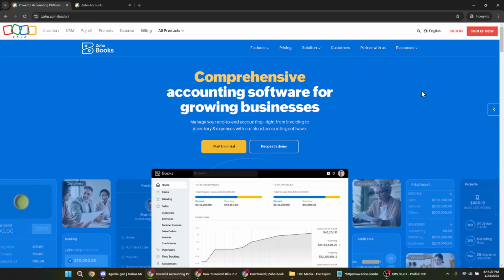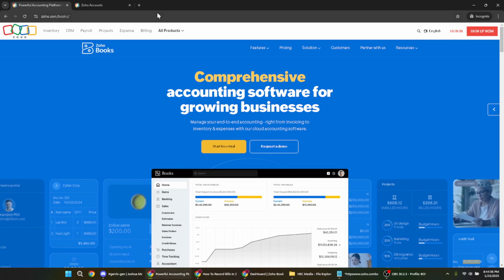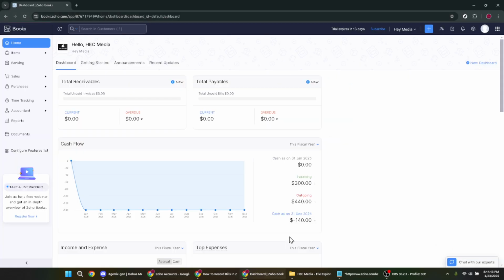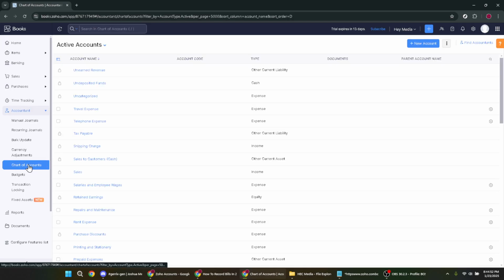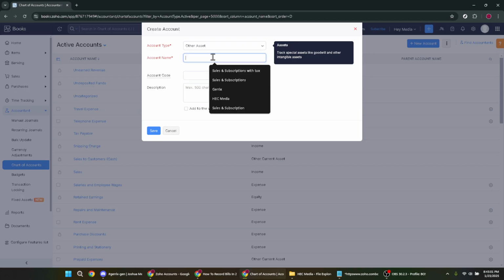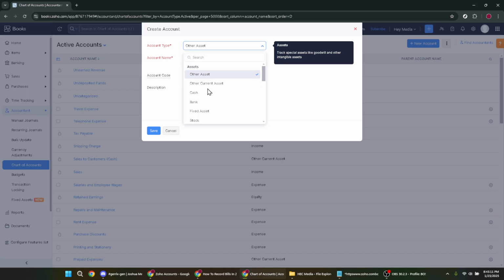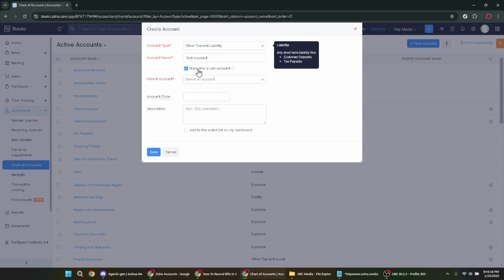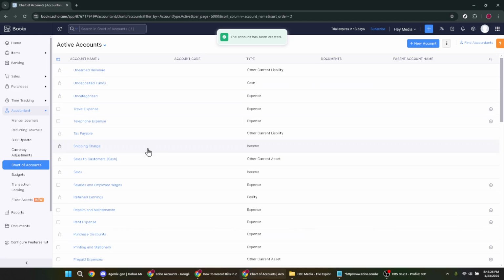How to Create Sub-accounts in the Chart of Accounts in Zoho Books (Full 2025 Guide)